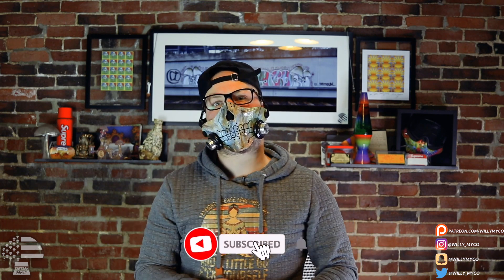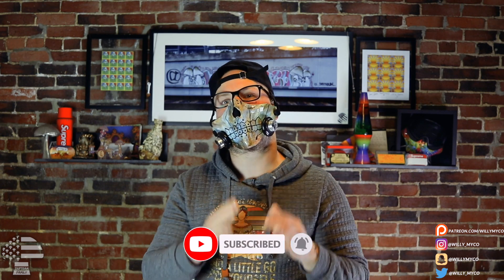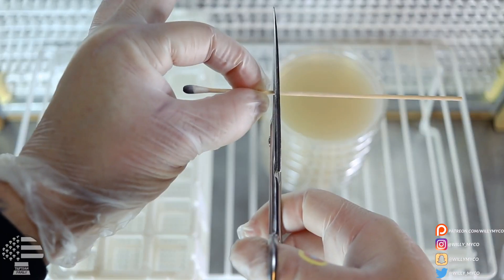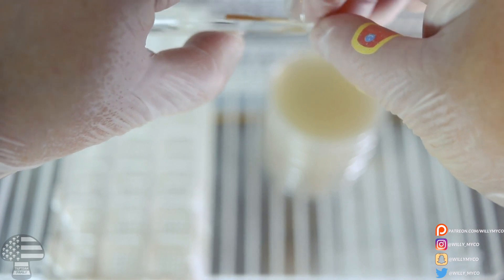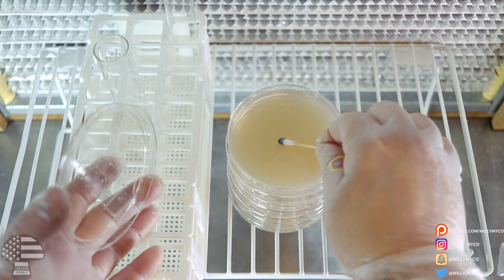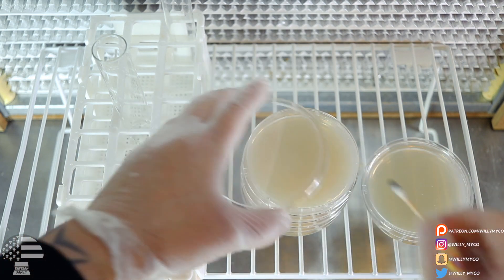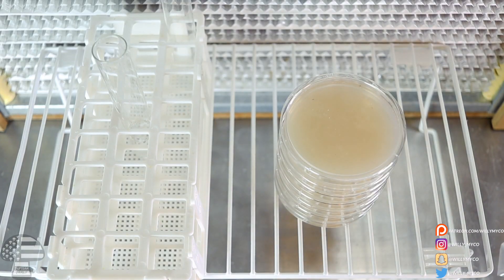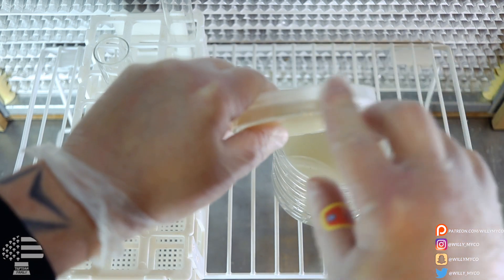How to use a spore swab & put it to agar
~~ Support The Trip Team Family Movement & Get My Full Library ~~

~~ Grab A Trip Team Shirt Or Hoodie!! ~~
Teespring.com